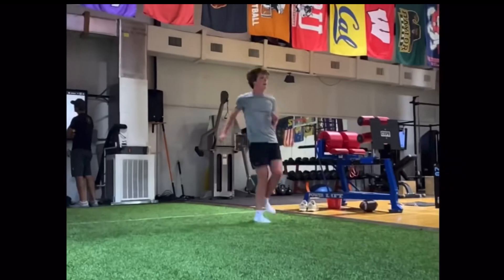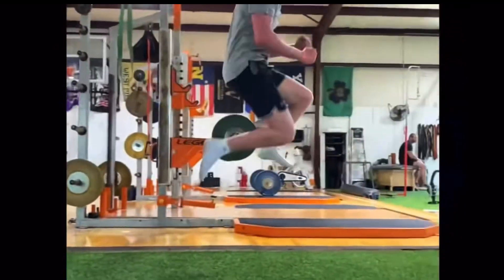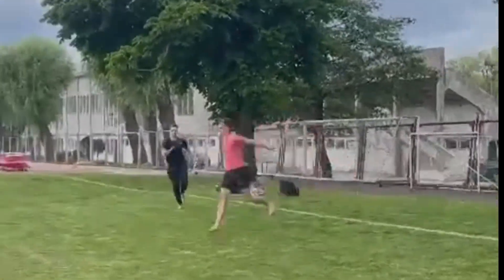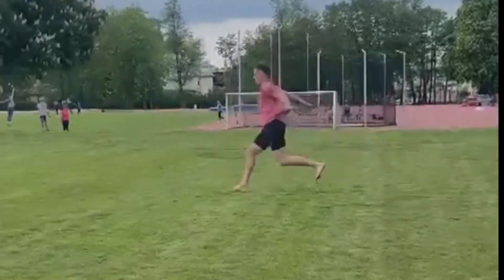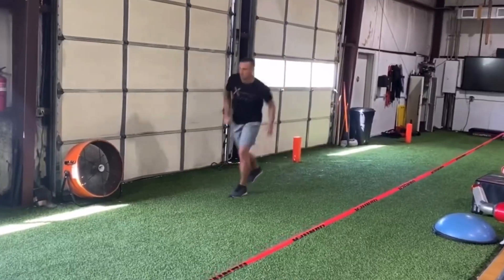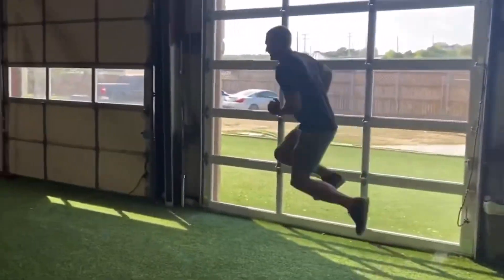4.81 to 4.47 laser time 40 in 7 weeks